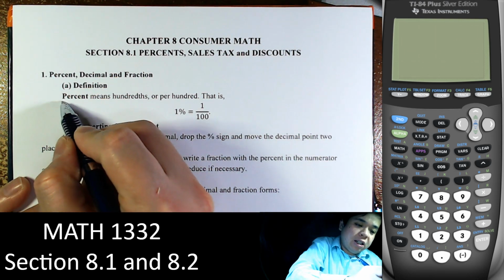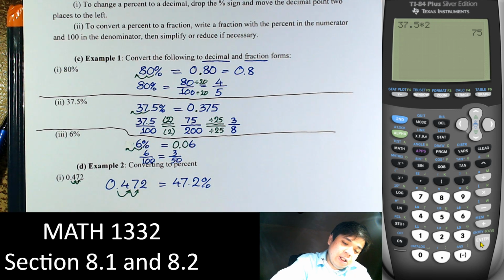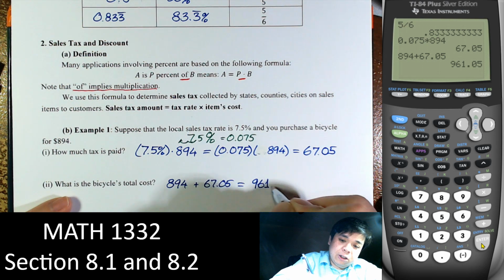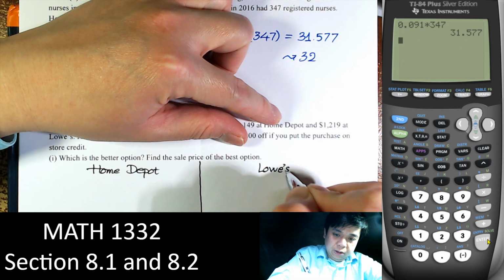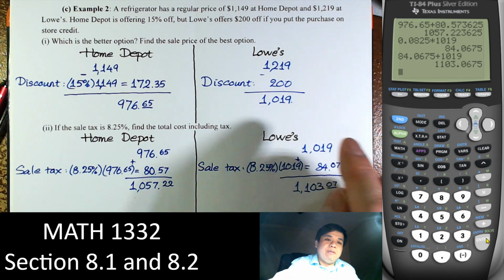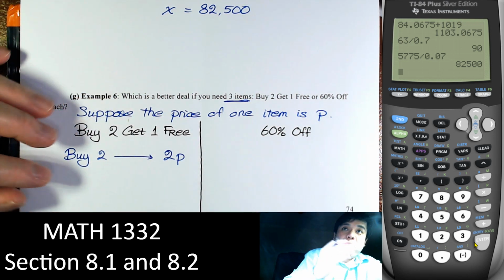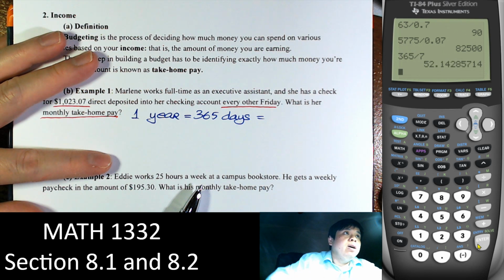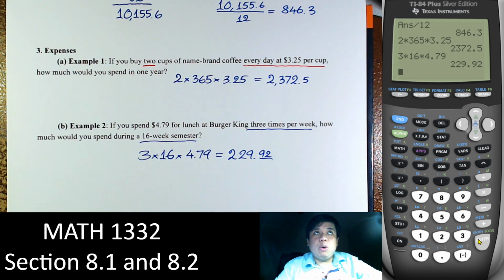Math 1332 - Section 8.1 and 8.2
Section 8.1 and Section 8.2 in Math 1332